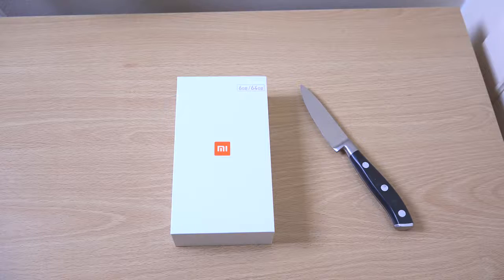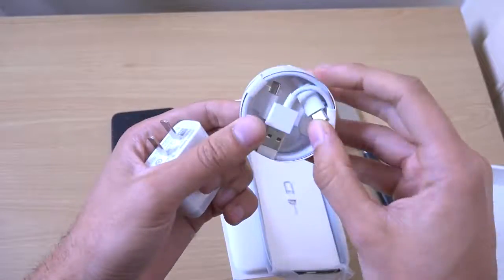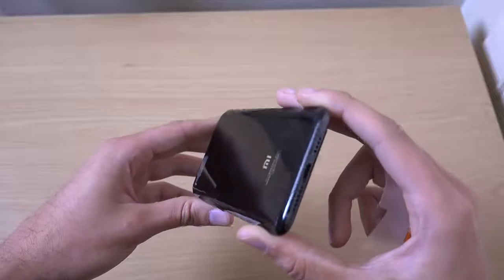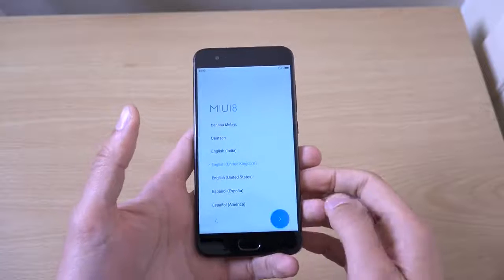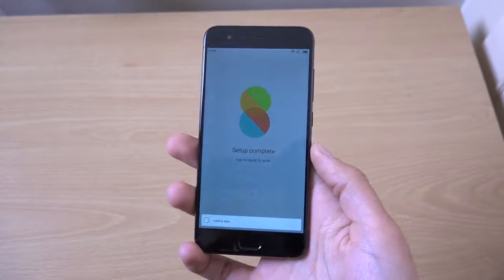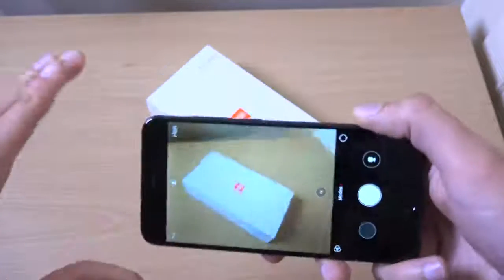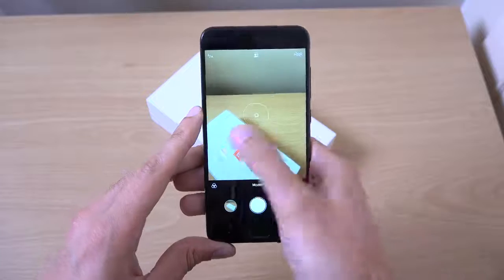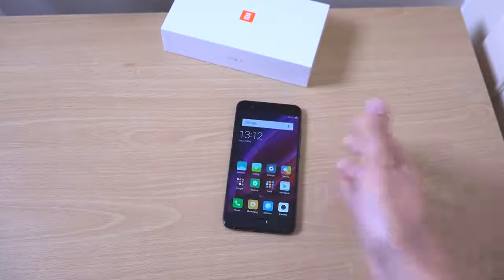Xiaomi Mi6 Unboxing and Overview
Xiaomi Mi 6 use 5.15 Inch, with Snapdragon 835 octa core CPU, has 6GB RAM Plus 128GB ROM, Dual 12MP rear + 8MP front dual camera, installed MIUI 8 OS